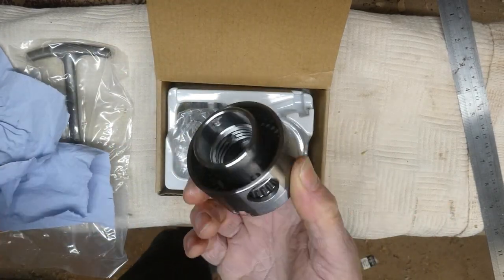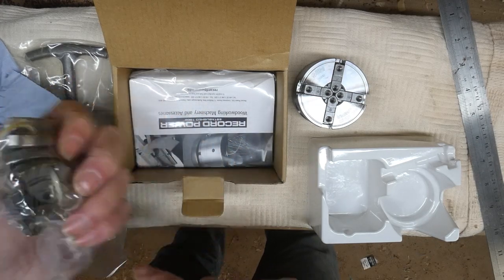record power chuck SC2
This is my review of the new Record Power SC2 chuck.
Bought from Yandles.